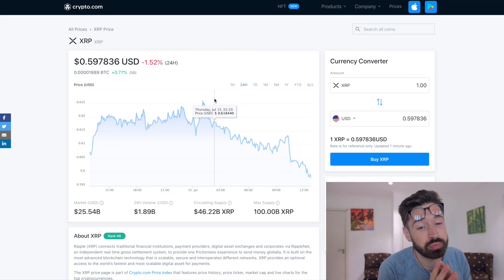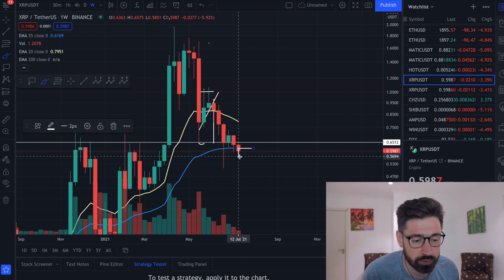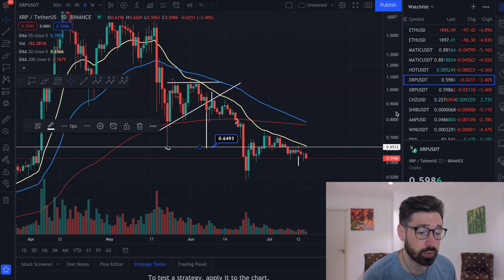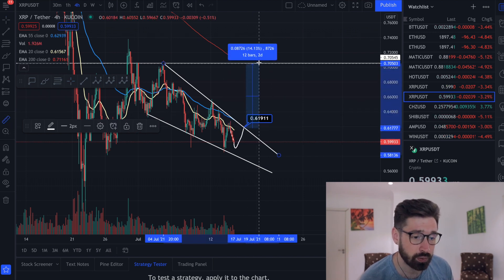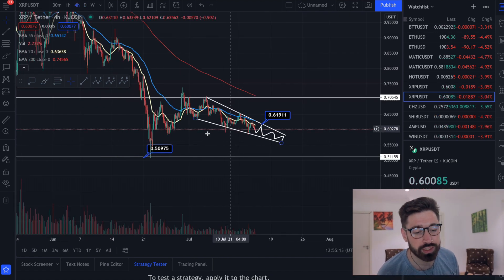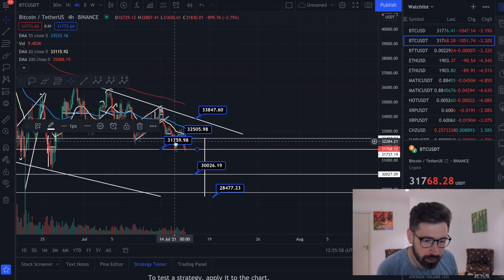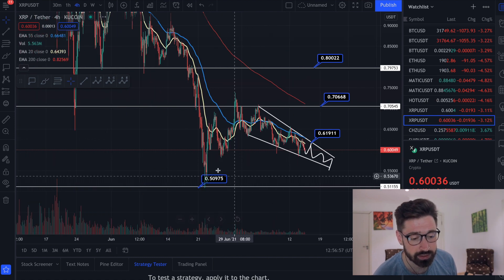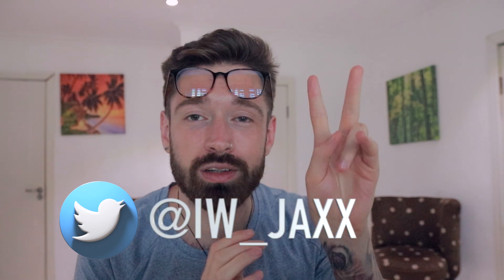XRP PRICE PREDICTION 2021!!💎 RIPPLE PRICE PREDICTION 👑FALLING WEDGE? - HERE ARE YOUR TARGETS! 👁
Ankr price prediction 2021
Dent price prediction 2021
Vechain price prediction 2021
Origin protocol price prediction 2021
Vra price prediction 2021
Theta price prediction 2021
Enjin price prediction 2021
Wink price prediction 2021
BTT price prediction 2021
Safemoon price prediction 2021
Stellar price prediction 2021
Cardano price prediction 2021
Iota price prediction 2021
One Price Prediction 2021
crypto
stocks
altcoins
finance
investing
ankr
vet
btt
tron
wink
safemoon
enj
mana
vra
dent
iota
nft art finance
polygon
theta
one
hot
ecomi
price predicton 2021
sia
wabi
stormx
ogn
chiliz
coti
bepro
zil
cro
trx
ada
bitcoin
ethereum
xrp price prediction
xrp news
xrp news today
ripple price prediction